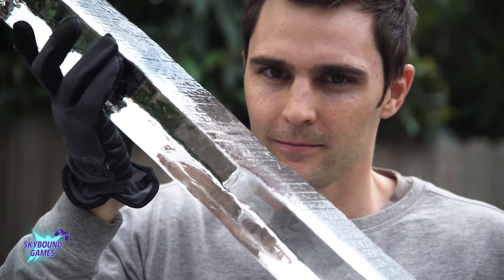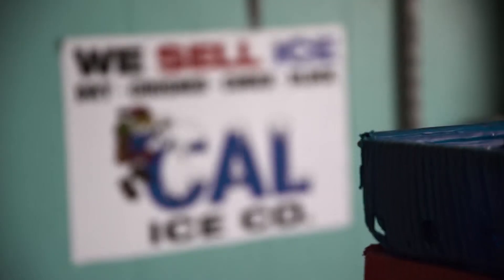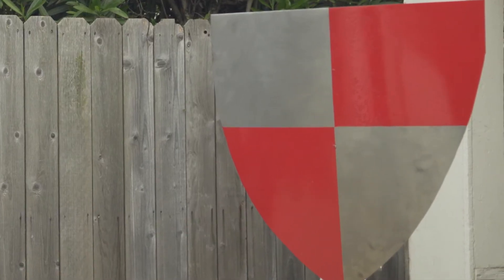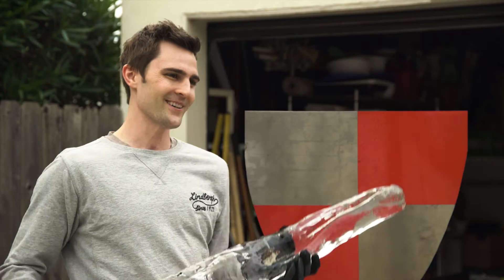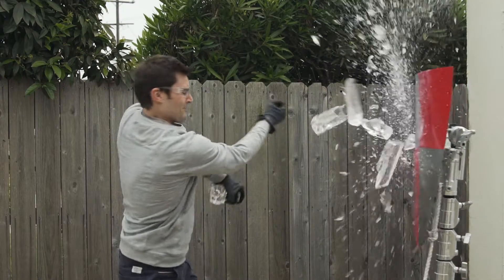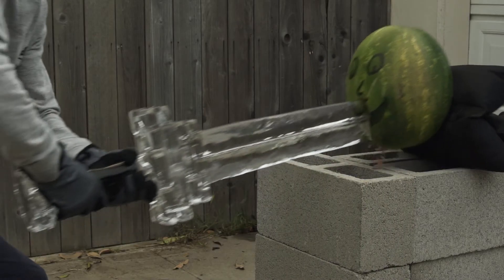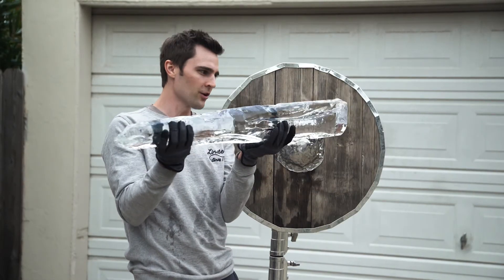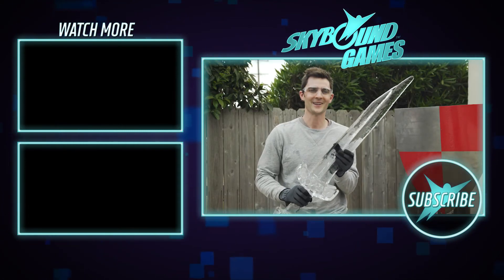FREEZE! Testing Ice Weapons - For Science! Ep. 2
This week, Nick Uhas of Nickipedia takes on his next Summoners War challenge: ice weapons! Ice swords, icicles, can they really do damage in real life? Let's find out as we attempt to kill some watermelons - in cold blood!

Executive Producer - Woody Tondorf
Producer - Ian Ward
Host - Nick Uhas
Camera - Ian Ward
Camera - Michael Cox
Sound - Rul Yacob
Editor - Brian Fitzgerald
Best Boye - Opal

More awesome Skybound Content to check out:

Making DRAGON FIRE! - For Science! Ep.

Sneaking into ROBERT KIRKMAN'S OFFICE?! Grindstone Workshop #1

Road to E3! - That's Neat!

Summoners War Events, OXENFREE Music Video & More - That's Neat!

Fan Art, Summoners War Sky Islands, and More! - That's Neat!

PAX East, Skybound Games, TWD Telltale, and more! - That's Neat

Introducing That's Neat! - News, Fan Art, & Everything Games!